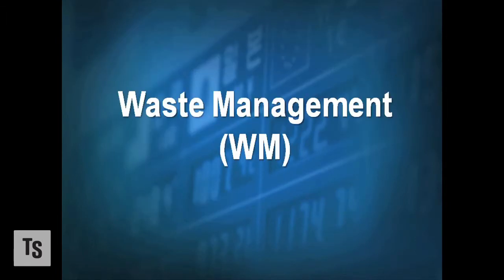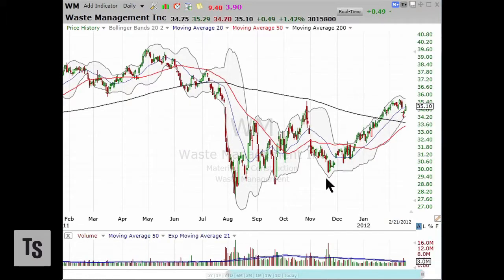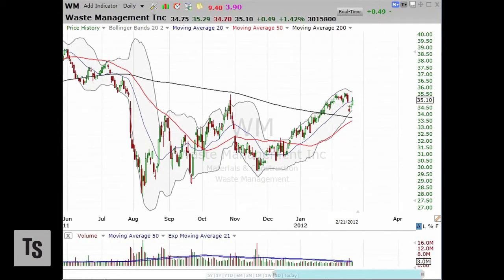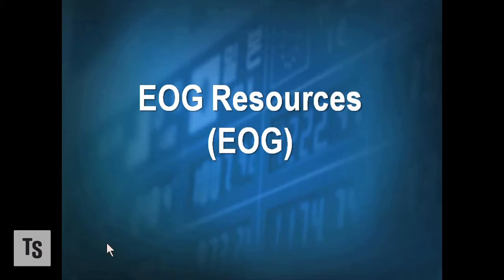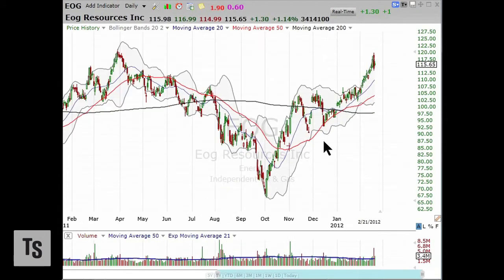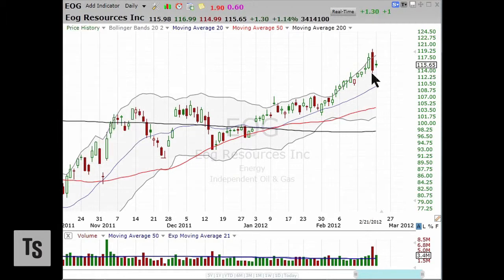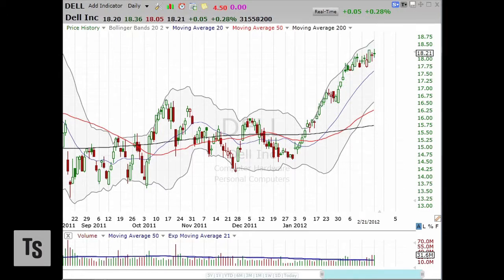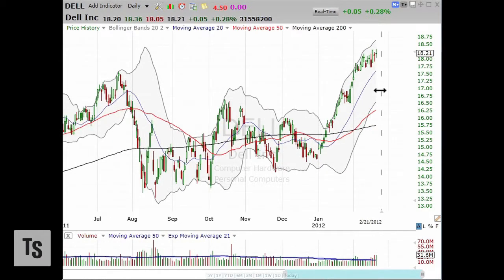3 Stocks I Saw on TV, February 22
3 Stocks I Saw on TV, February 22